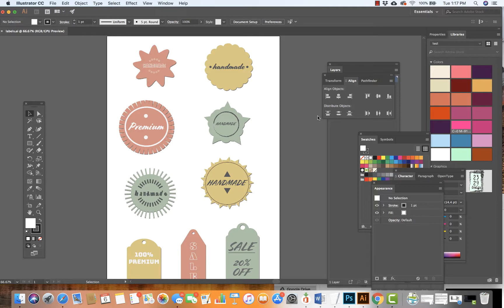Introduction to Creating Labels